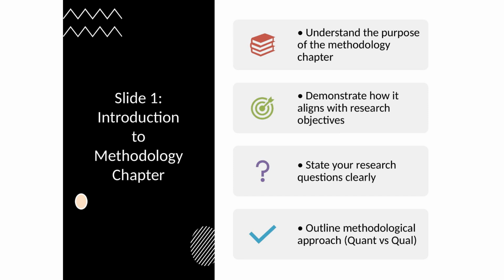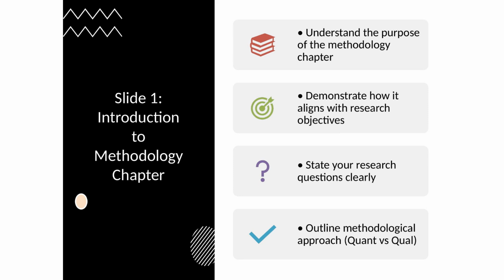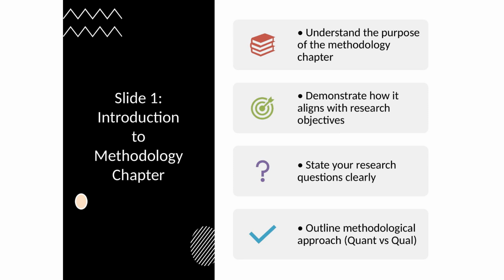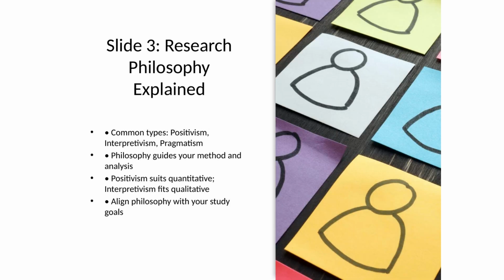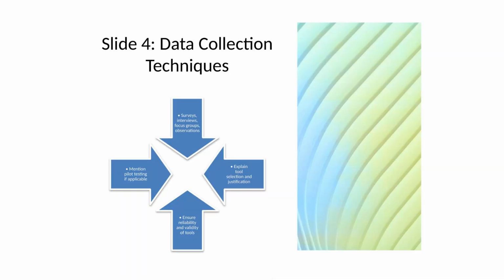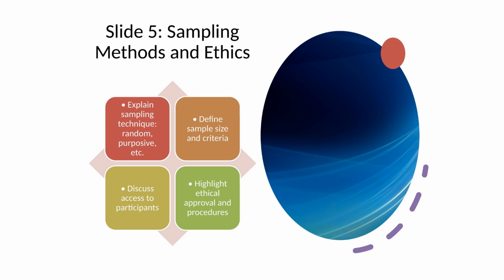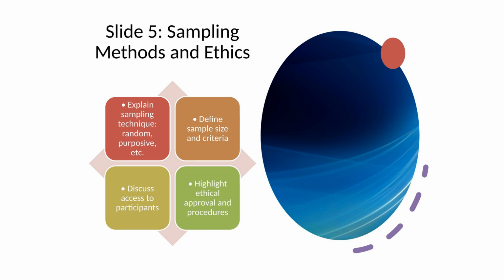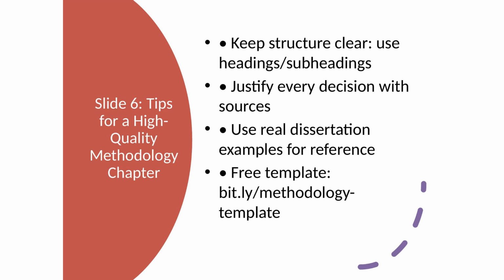. “How to Write a Perfect Methodology Chapter (Quant vs Qual Explained)”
🎓 Struggling with your dissertation methodology chapter? You're not alone!
In this video, we break down how to write a high-scoring methodology chapter, comparing quantitative vs qualitative research methods in a simple and practical way. Whether you're studying in the UK, UAE, Saudi Arabia, or across the Middle East, this video will guide you step by step using real dissertation examples, animated visuals, and top academic strategies.

✅ Learn how to:

    Choose between Quantitative and Qualitative approaches

    Understand key research philosophies (Positivism, Interpretivism, etc.)

    Structure your methodology chapter for maximum academic impact

    Avoid common mistakes students make when writing this chapter

🎓 Ideal for students in business, social sciences, education, and more!